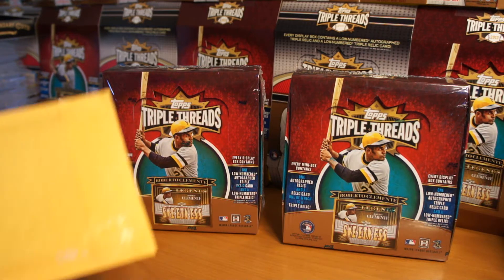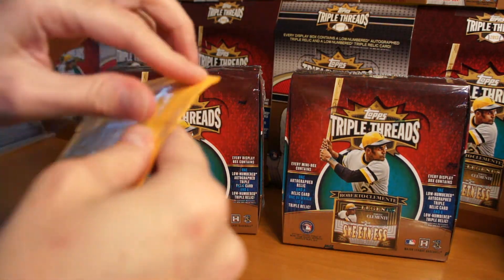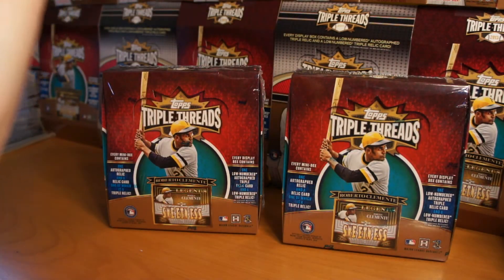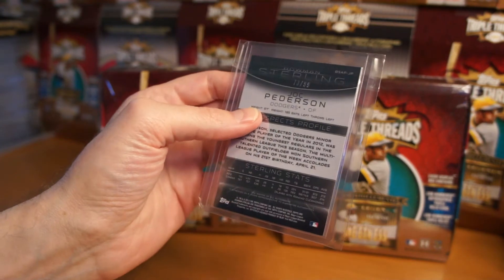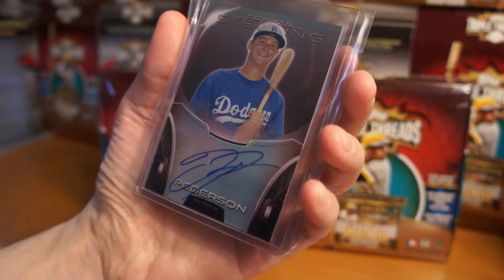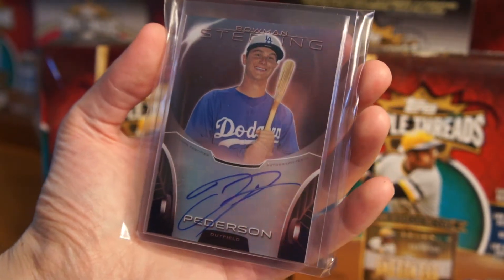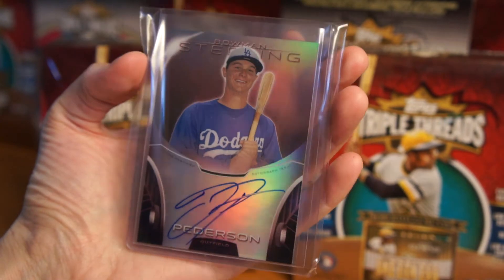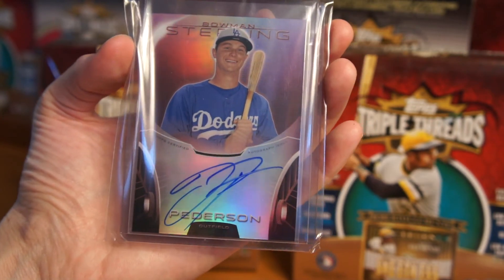Mailday! Joc Pederson 2013 Bowman Sterling #73/99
Got in another nice Joc Pederson card!